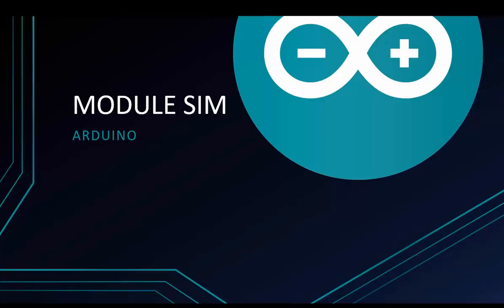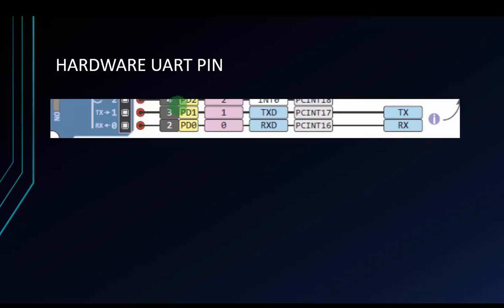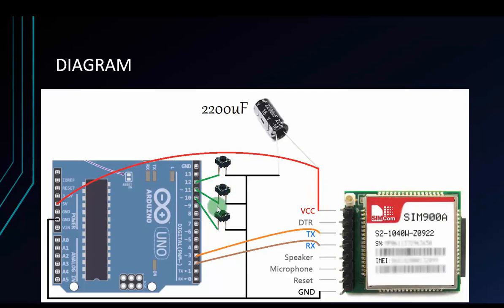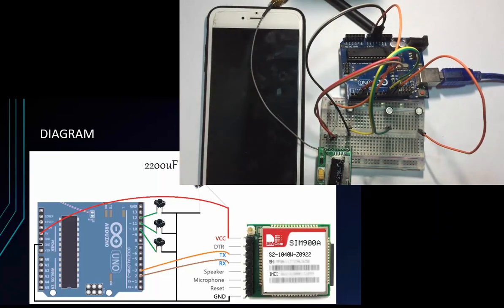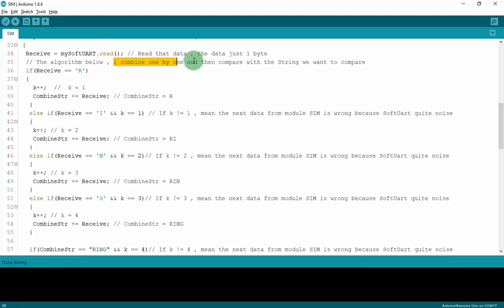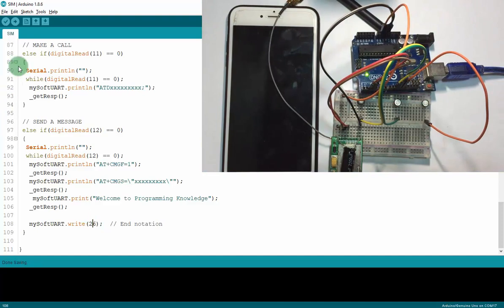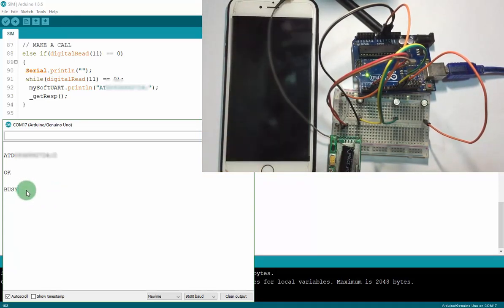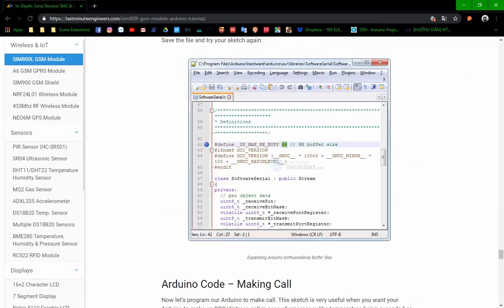Arduino Tutorial for Beginners 19 - Send SMS and Call from SIM900 GSM Module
Welcome to this video on Arduino Tutorial for Beginners. This video about module SIM SIM900 GSM MODULE. GSM 900A module is frequently used in various electronic projects for sending SMS, making calls.

This video shows how to make a call , send a message from module SIM , and receive call or messages..

The data transfer from module SIM to Arduino via SoftwareUart one by one byte , so we have to combine one by one to compare with the string we want. With SoftwareUart we can setup all GPIO pin to a Uart pin.

Module Sim operate at 115200 baudrate.

We can use the better antenna to replace the default antenna , but remember just one antenna is stick on a module.

Code :

include "SoftwareSerial.h"
Include the software uart library to use

SoftwareUart _yourname(_Rxpin , _Txpin)
Init SoftwareUart with your name you want , the first parameter is use for Rx and the second is TX

All function of hardware like begin , available , read ,print ,... we can use it with SoftwareUart